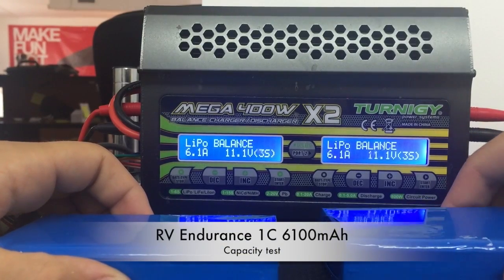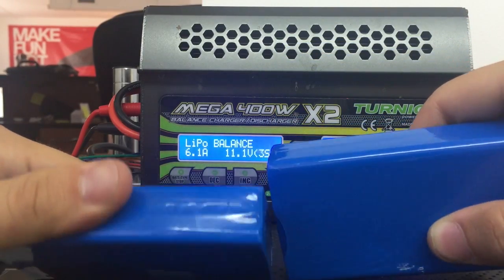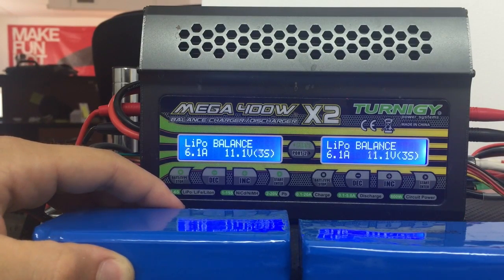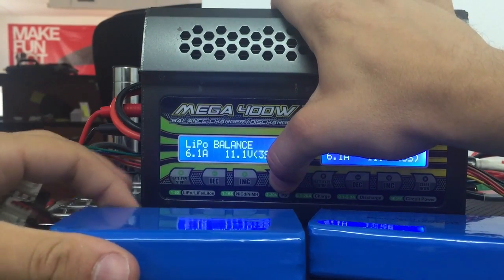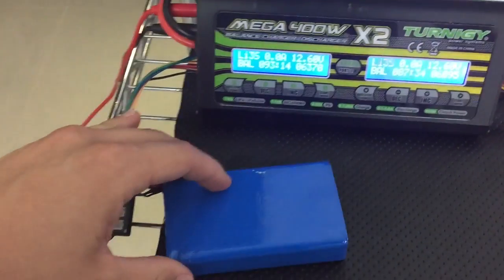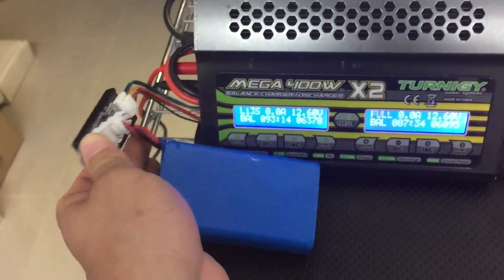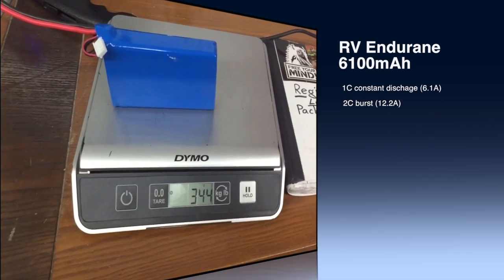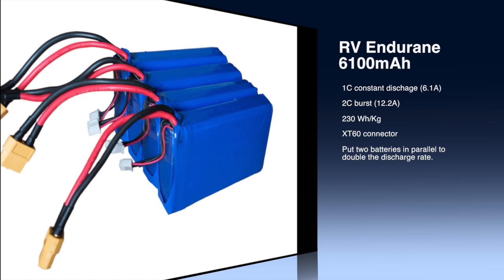New RV ENDURANCE 6100mAh 3S 1C pack. Capacity test.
New RVENDURANCE 6100mAh 3S 1C pack. Capacity test.